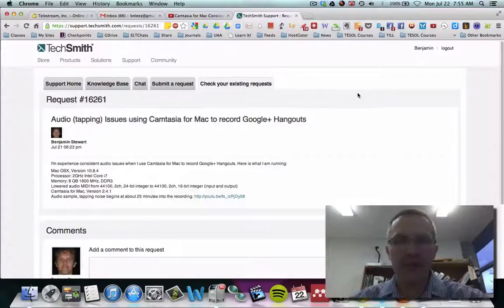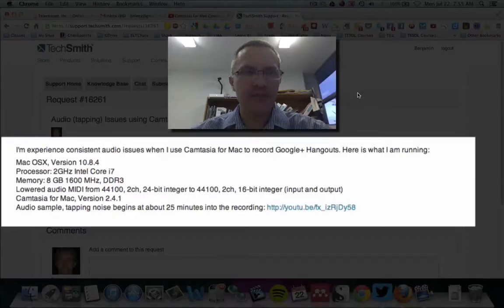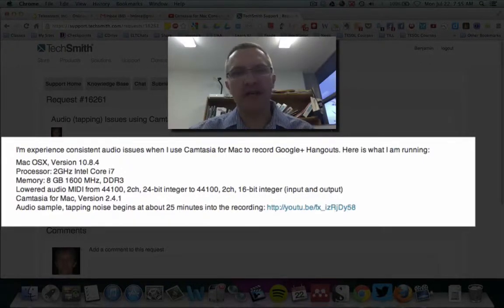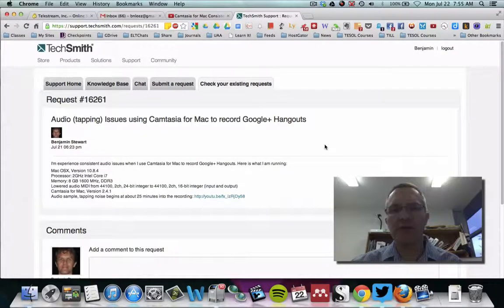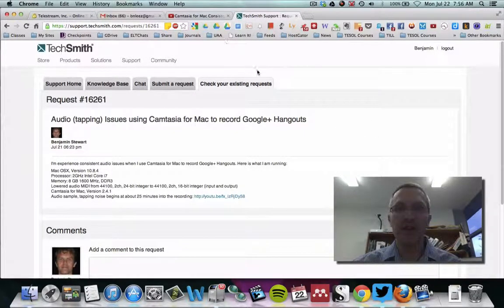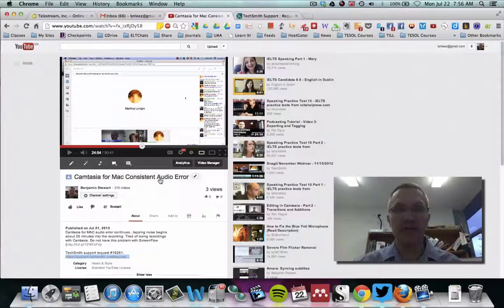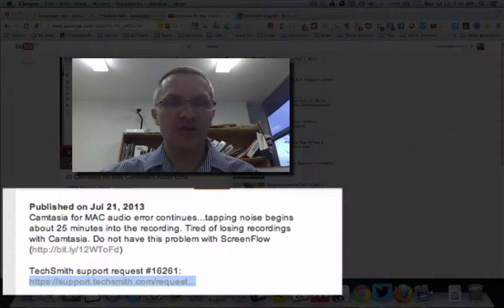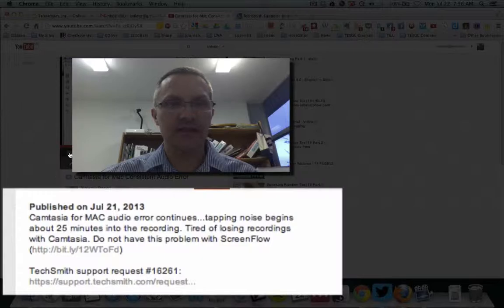Why I moved from Camtasia for MAC to ScreenFlow